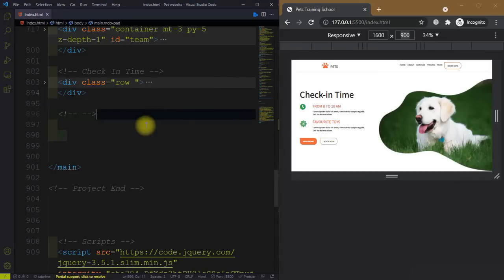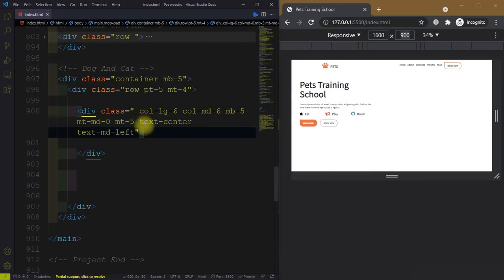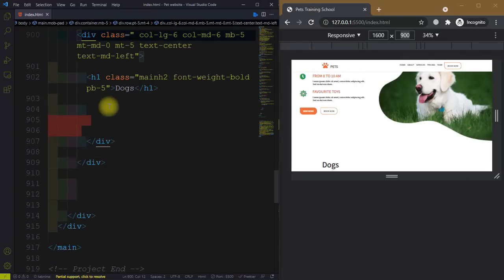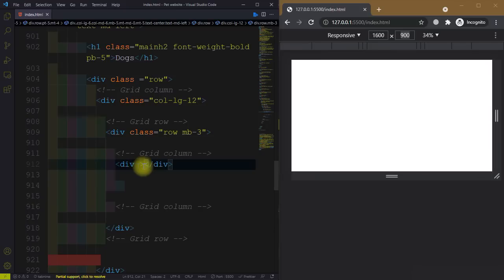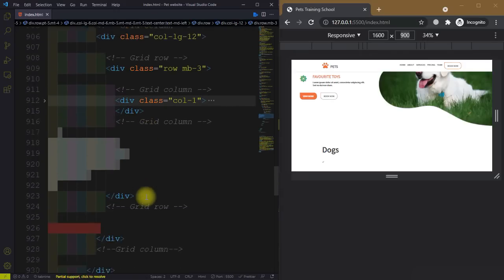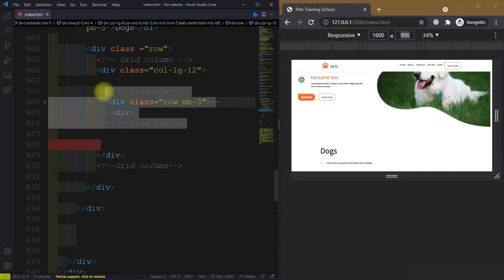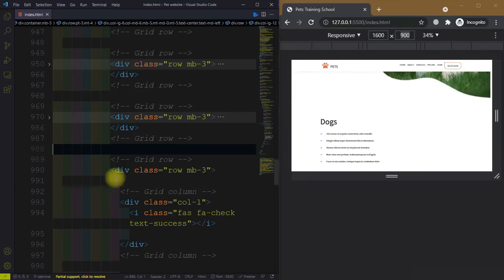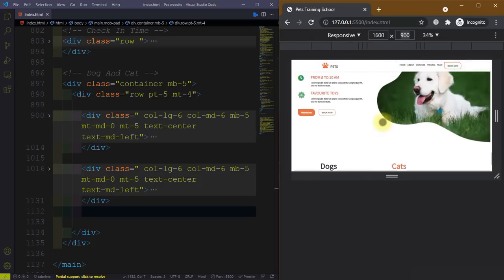Pet Website - How To Make Website Using HTML & CSS Step by Step | Dogs & Cat Section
In this video we will create dogs and cats comparison section using html and css. Our dogs and cats section is clean in which we have icons and  some text and we will create this section by using html css and bootstrap.

Pet Website - How To Make Website Using HTML & CSS | Full Responsive Modern Web Design Tutorial Step By Step

So if you are interested how to make professional website using html, CSS and bootstrap or you want to improve your web development skills then subscribe to my channel so that you will never miss any video related to web development.